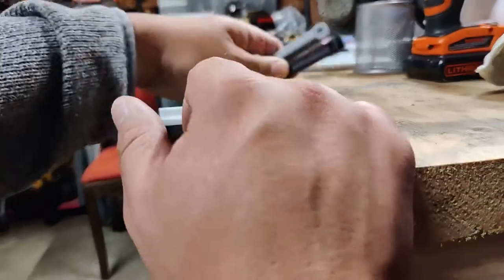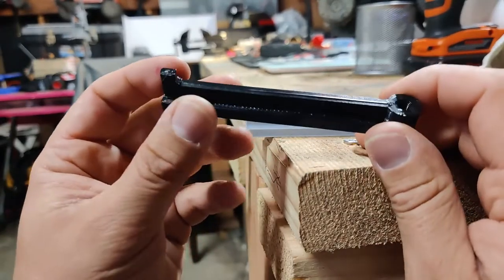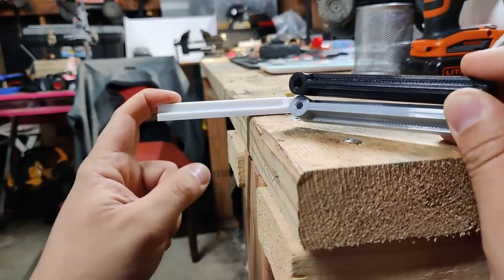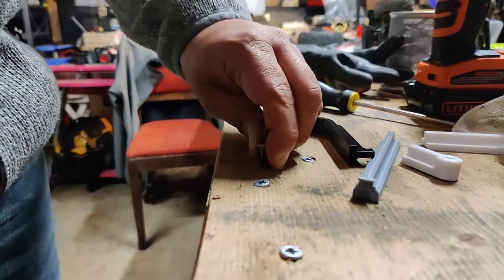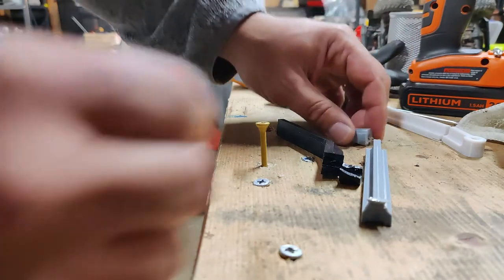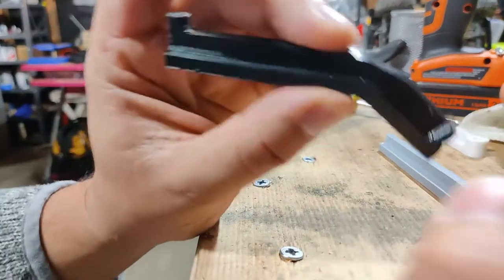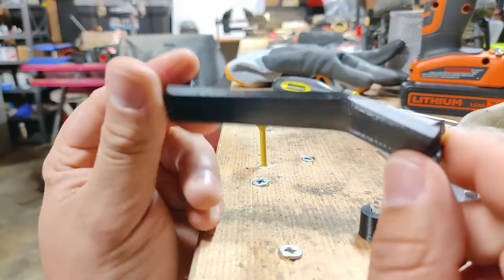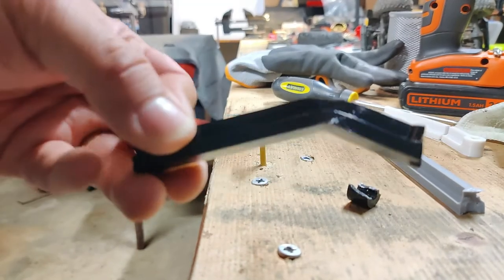Overture Easy Nylon Strength Test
I wanted to test the strength of the Overture Easy Nylon following the same test that The 3D Print General did

And bent them against the table to see if they would hold. I'm using my body weight (~215 lbs) to push the bar down. This is not a scientific test, but give an idea of how strong these filaments are.

I print the part in the following filaments:
* GEEETECH PLA White
* Overture PETG Grey
* Overture Easy Nylon Black

I use this Nylon to print RC Car parts, so knowing how strong it is was an important aspect to keep using it.

Print setup:
* Ender 3 v2 with several upgrades
* 50mm/s print speed on all three filaments
* 0.6 nozzle with 0.36 layer height
* Nozzle and Bed temp on the mid-high end recommended by the manufacturer